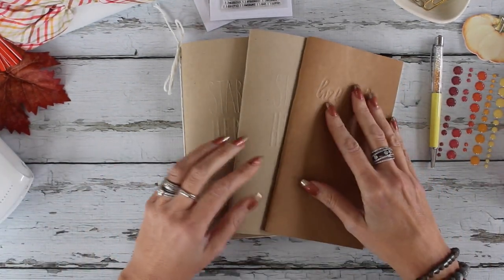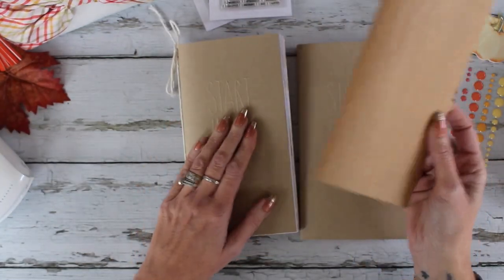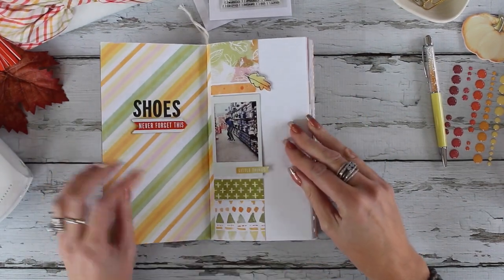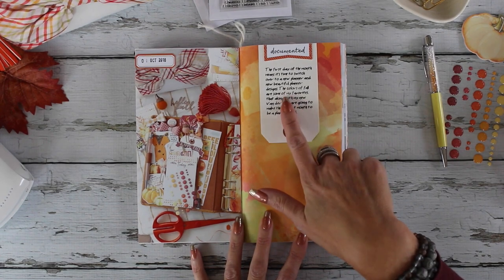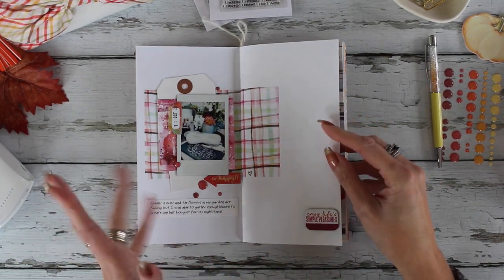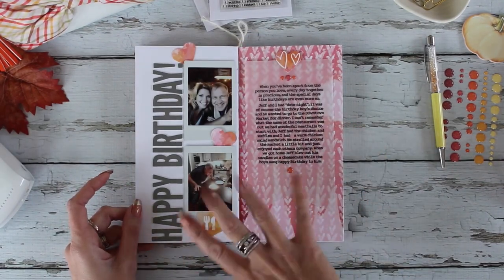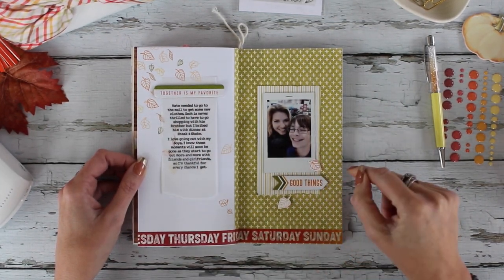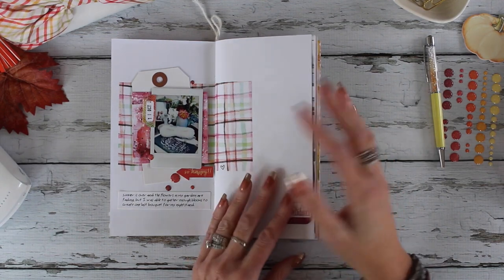Traveler's Notebook Memory Keeping in the Cocoa Daisy Simple Dori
Some tips and ideas on how to memory keep in the Cocoa Daisy October Simple Dori. Sorry for the weird auto focusing, not sure what my camera was doing.